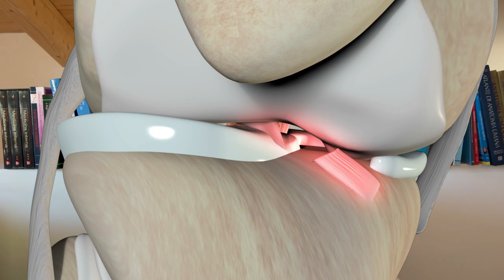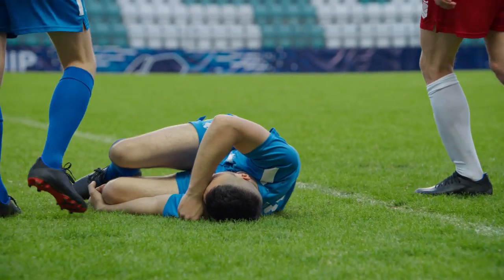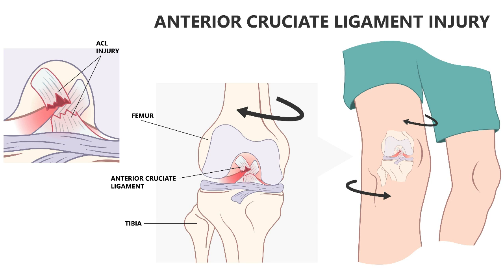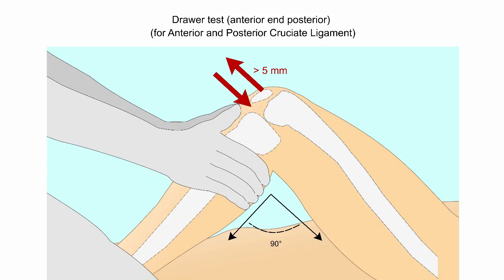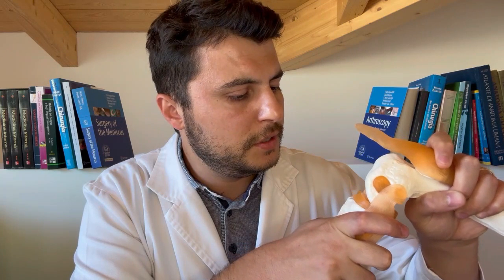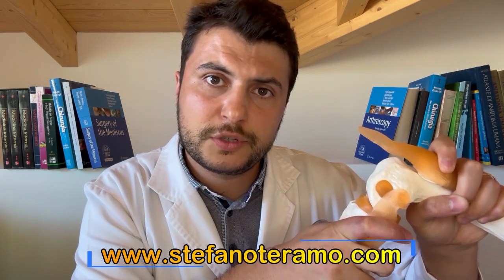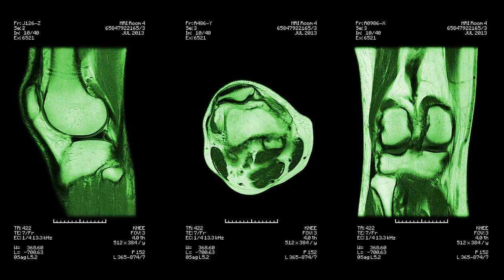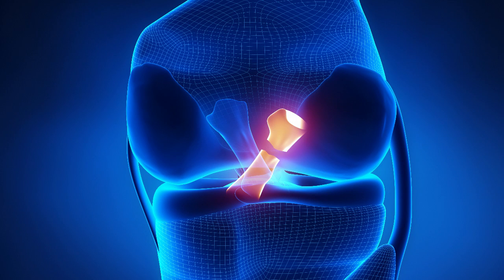Anterior cruciate ligament lesion: a frequent knee sports injury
ACL tear is a typical topic of sports traumatology: let's analyse the main features of this common knee injury.

Stefano Teramo, MD - orthopaedic surgeon and OrthoStrike's creator - is available for online visits by Doctoralia

Chapters:
00:00 Intro
00:44 Anatomy of ACL
01:35 Biomechanics of ACL
02:55 Clinical tests for ACL
04:50 Role of MRI
05:48 Surgical indication
07:56 Consequences of a torn ACL
09:47 Conservative indication
11:25 Conservative treatment
12:30 Conclusions